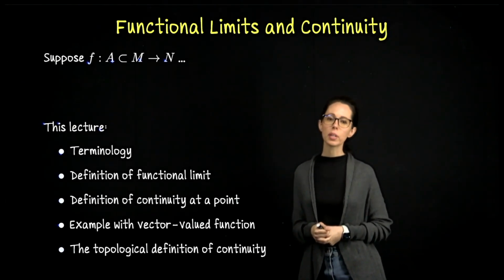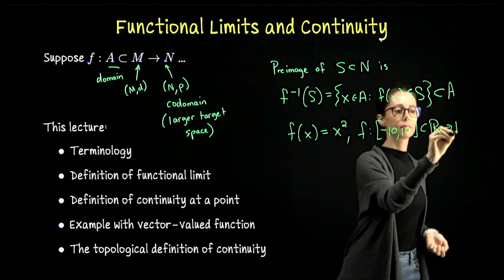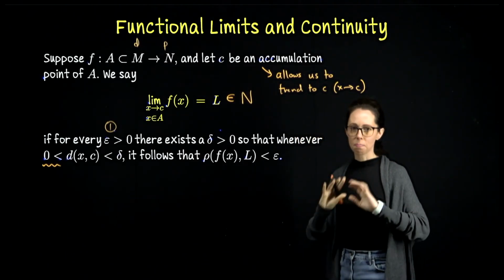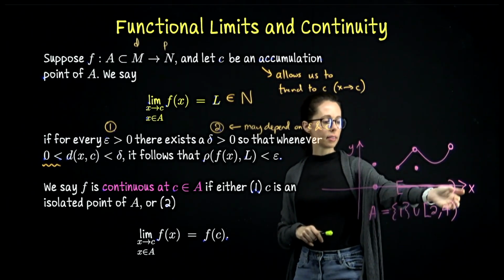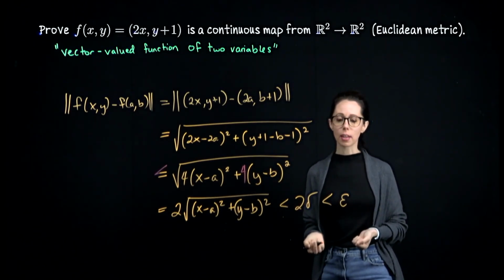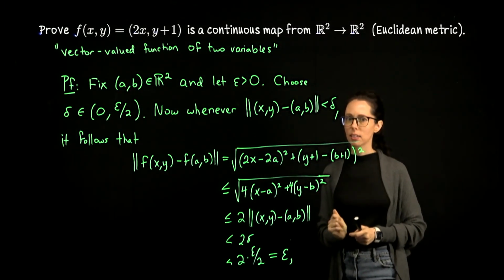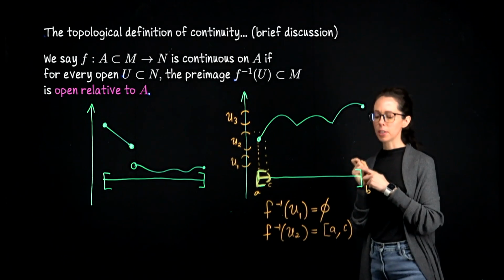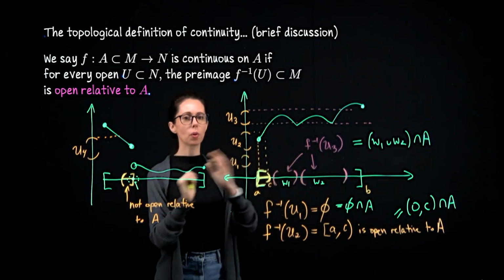Functional Limits and Continuity , Real Analysis II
In this video we begin our  study of continuous functions between metric spaces. We start by explaining terminology, such as domain, codomain, image, and preimage, and how denote them. Then, we define a functional limit using the epsilon-delta definition, generalizing the concept of limits for functions that you've likely already seen (from R to R) to functions from one metric space to another. Then we look at the formal definition of continuity, emphasizing that a function is continuous at a point c if the limit as x approaches c equals the function’s value f(c) (or the point c is isolated in the domain A).

Then we do a quick example to show how to prove that a vector-valued function of two variables, f(x, y) = (2x, y+1), is continuous on its domain using the epsilon-delta method.

We wrap up with a brief discussion of the topological definition of continuity: the preimage of every open set in the codomain is open relative to the domain. This topological perspective will be revisited when exploring the four characterizations of continuity.